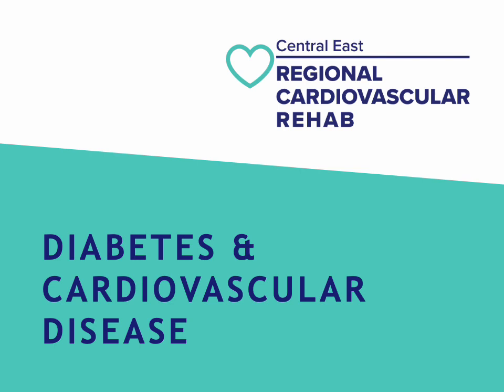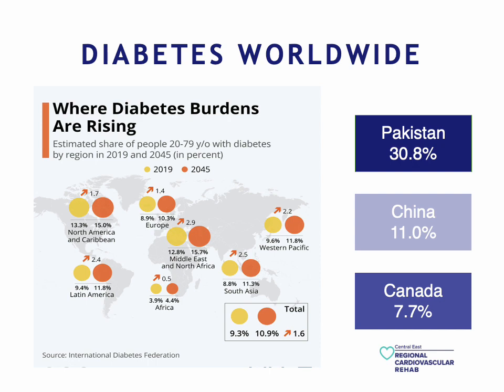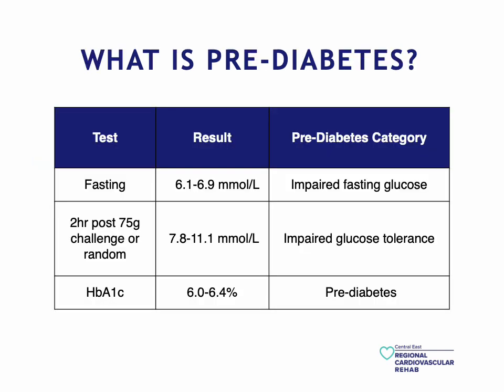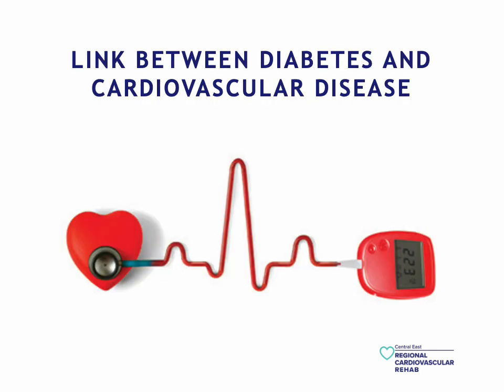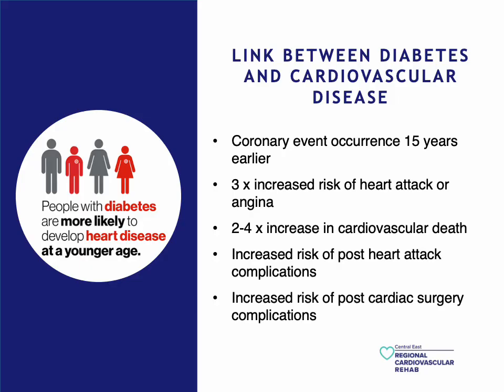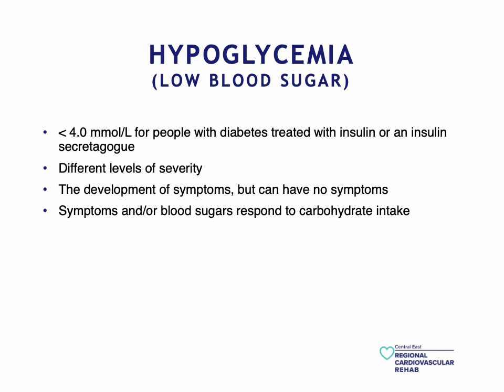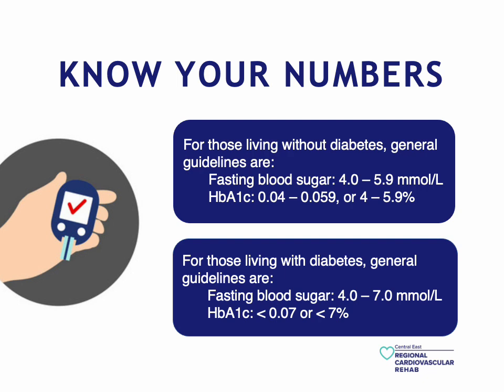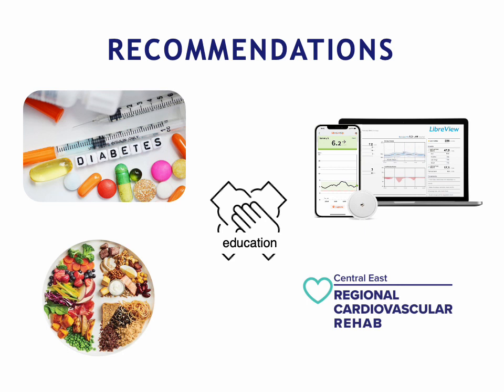Diabetes and Cardiovascular Disease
Learn how diabetes impacts your cardiovascular system and how diabetes management can have a significant impact on your cardiovascular outcomes.

This is the first part of a three part series on Diabetes Management in Cardiac Rehab:
• Diabetes & Cardiovascular Disease
• Diabetes Monitoring Devices
• Diabetes & Exercise